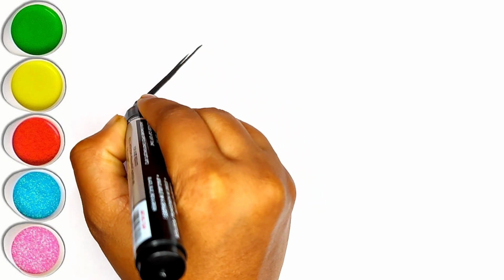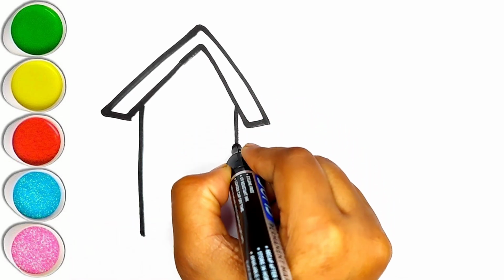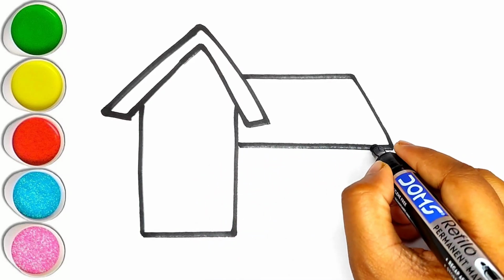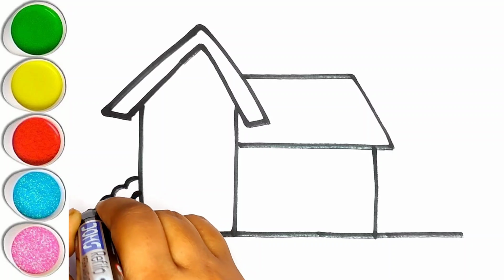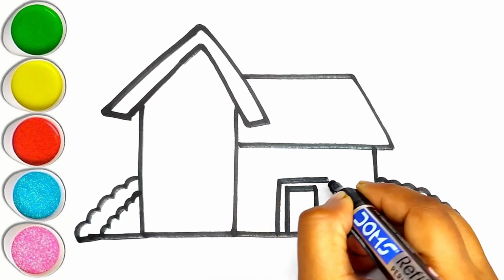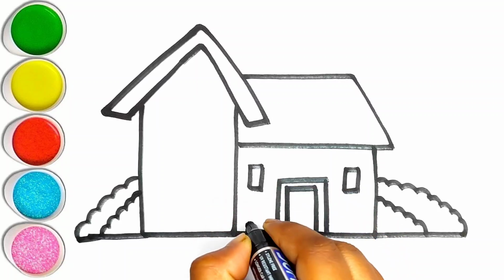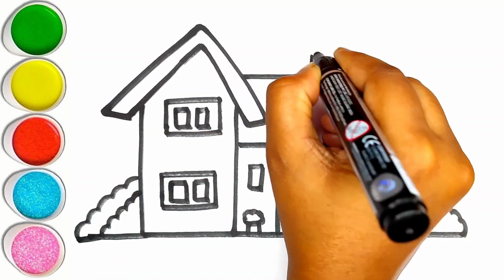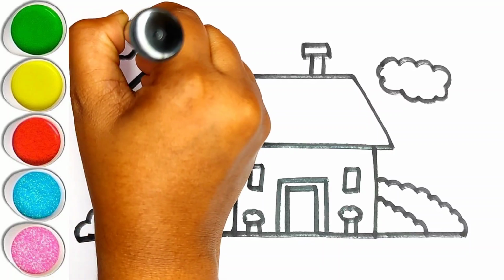How to Draw a House for Kids | Easy House Drawing for Kids | House Drawing Step by Step